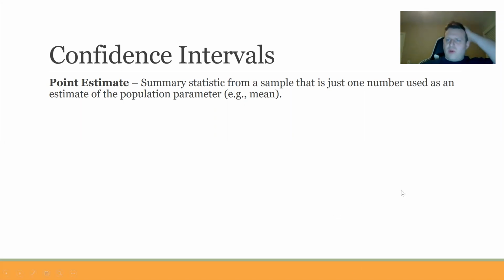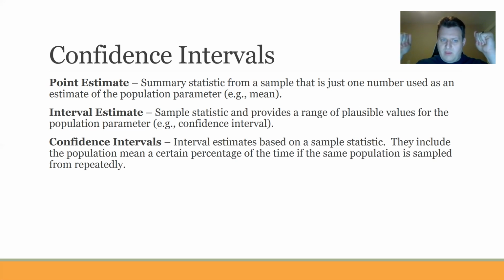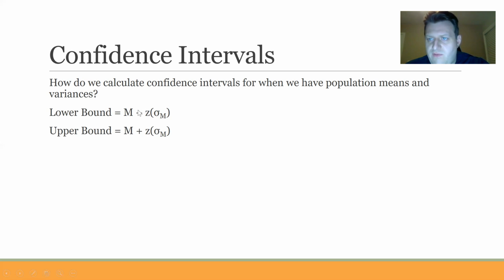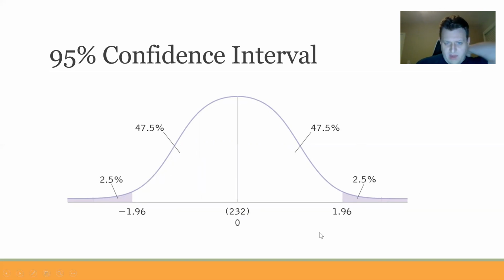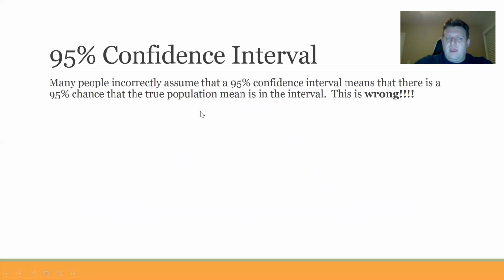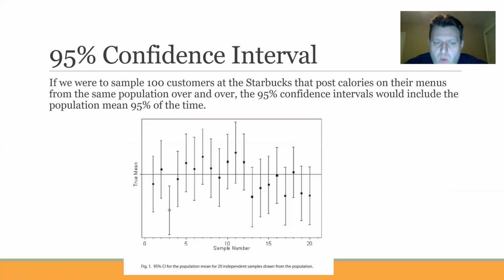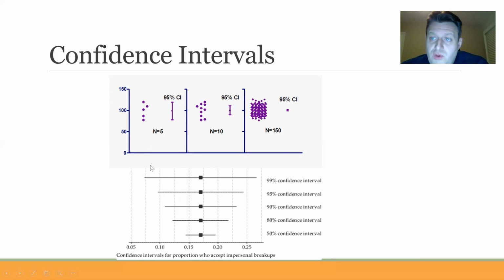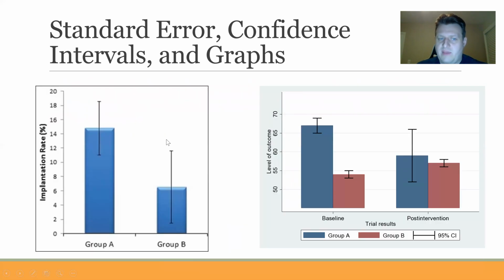The New Statistics (Part 2)